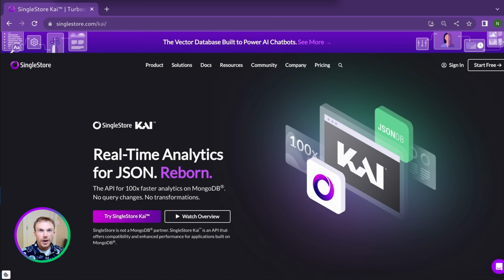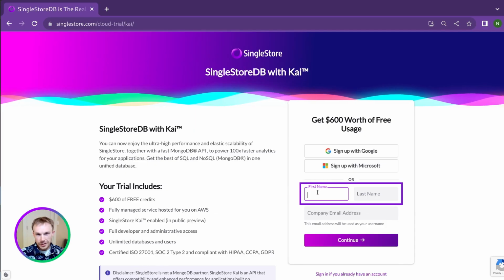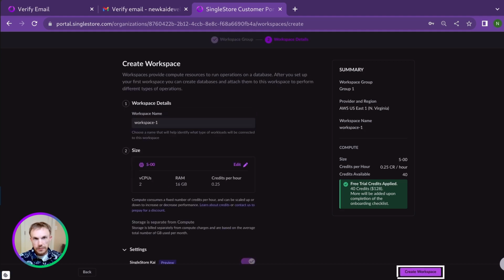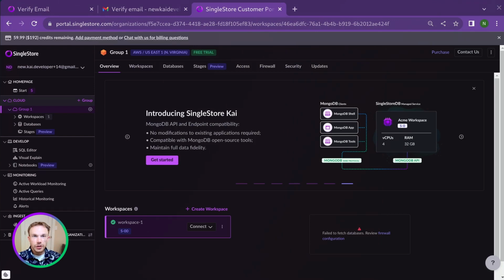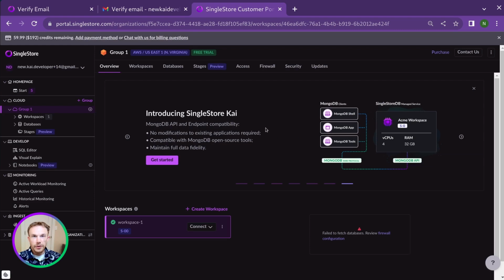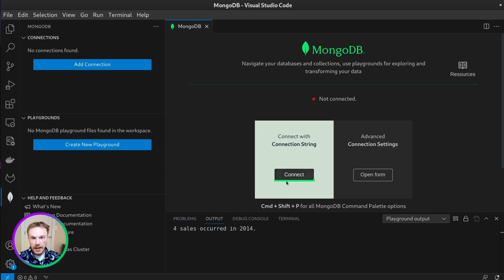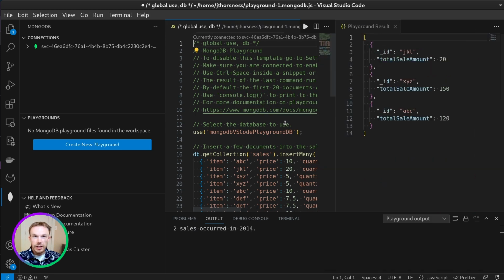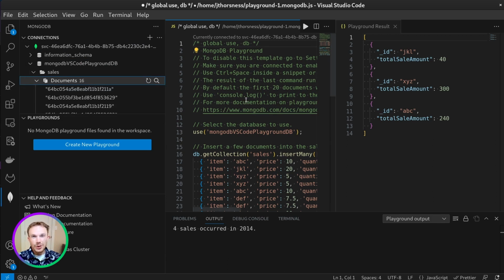Getting Started with the Blazing-Fast @SingleStore Kai API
SingleStore Kai™, a blazing-fast API compatible with MongoDB® that drives 100x faster analytics on JSON for your MongoDB® applications.
Here is a quick overview of how to easily get started with SingleStore Kai with an example of how to start running queries.